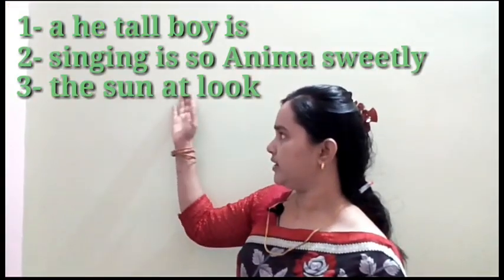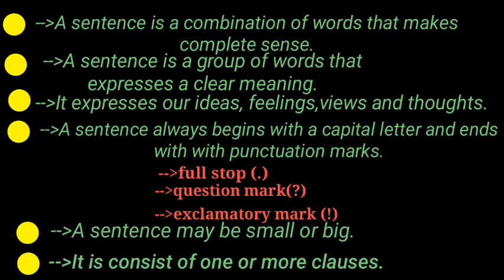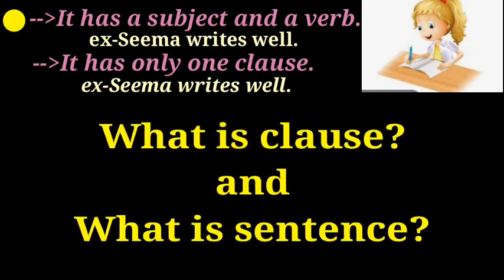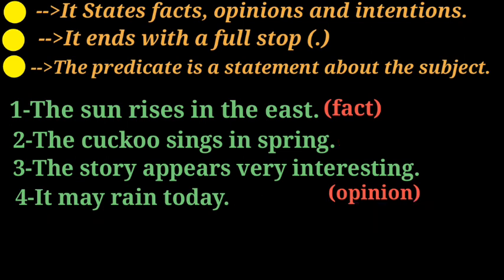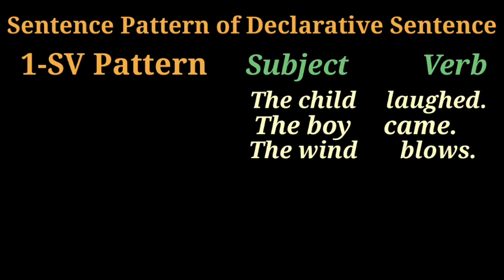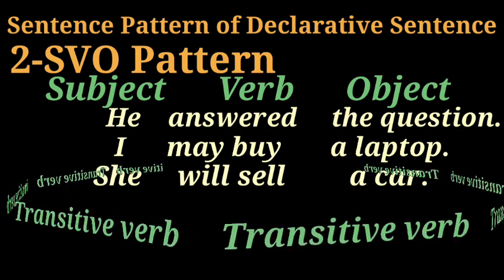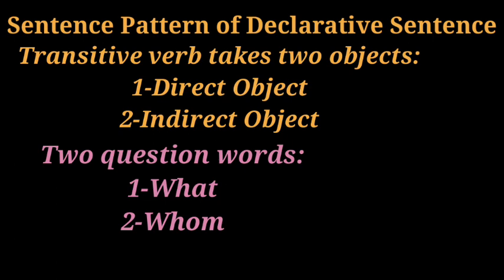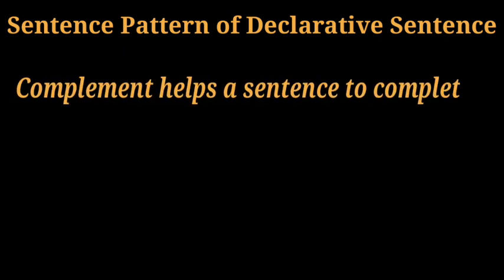Types of sentence: simple compound complex,Declarative sentence,Sentence and it's structure, Class10